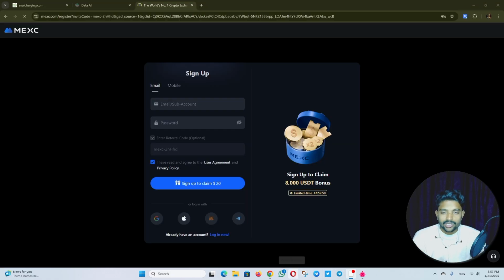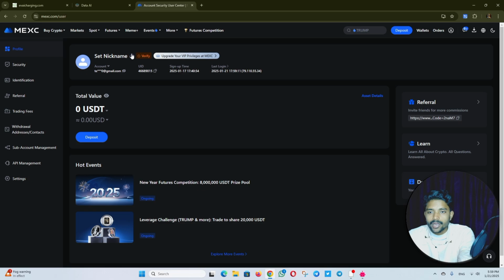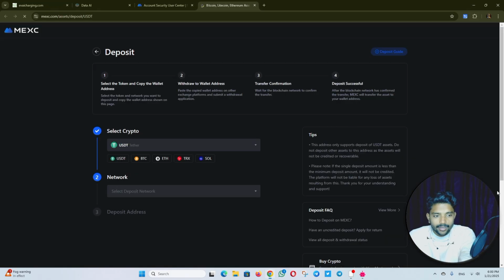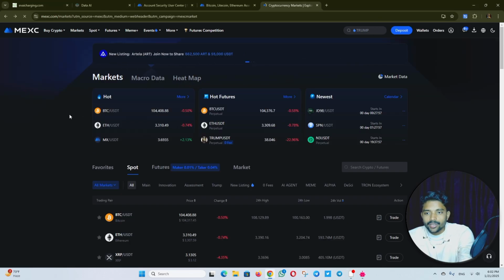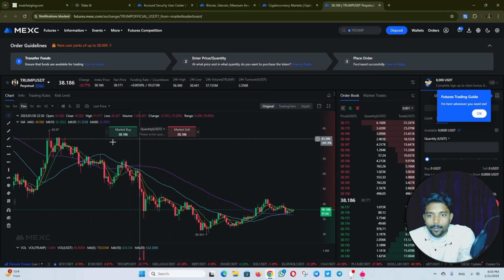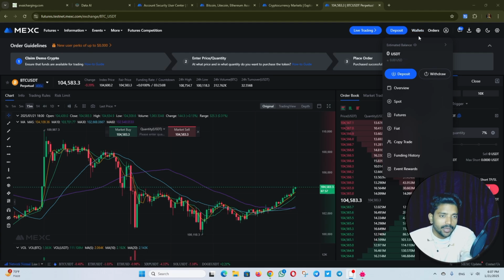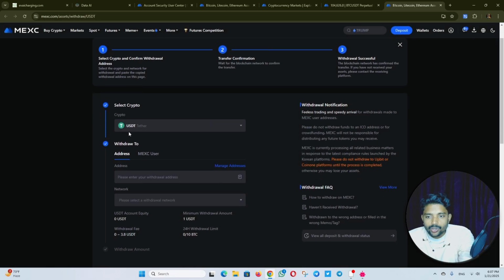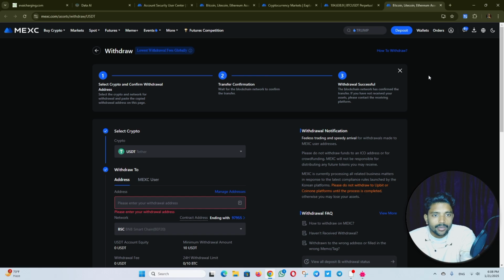💱How To Trade in MEXC 🌀Trading Platform Follow These Profitable Strategies 😍